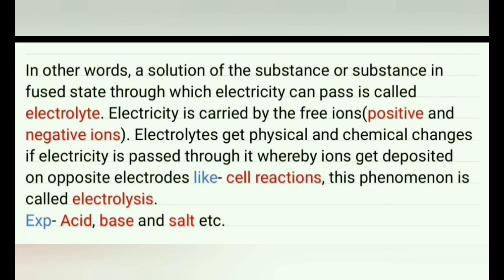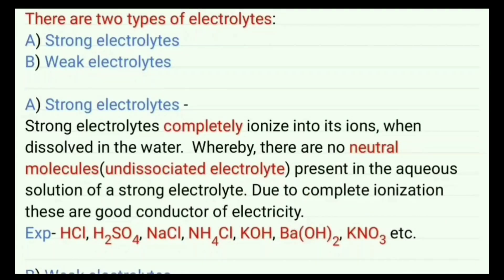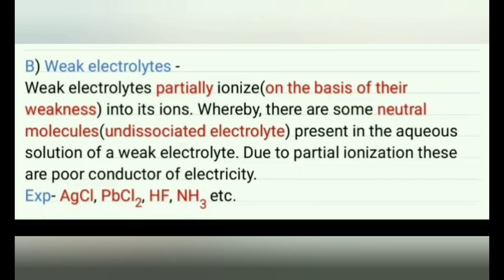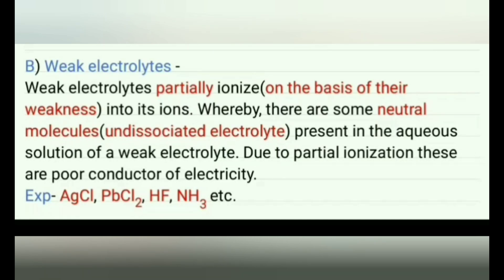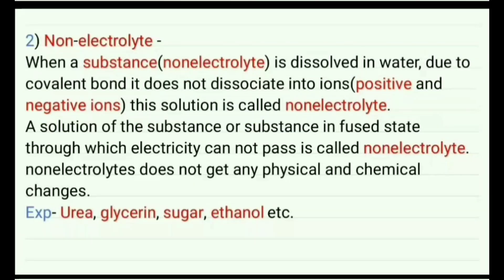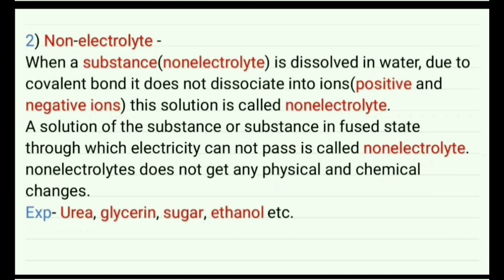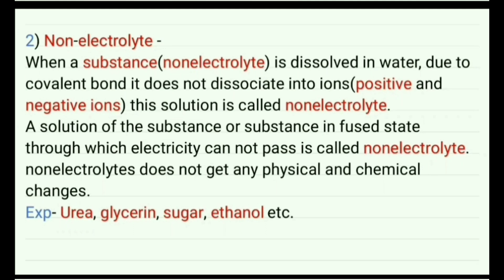ELECTROLYTES AND NON-ELECTROLYTES ll 1st year paramedical basic chemistry ll Paramedical Voice ll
Electrolytes are salts or molecules that ionize completely in solution. As a result, electrolyte solutions readily conduct electricity. Nonelectrolytes do not dissociate into ions in solution; nonelectrolyte solutions do not, therefore, conduct electricity.

Paramedical course admission details Karnataka
Paramedical course admission 2020
Contact to paramedical course Informations center Dharwad Karnataka
Paramedical voice